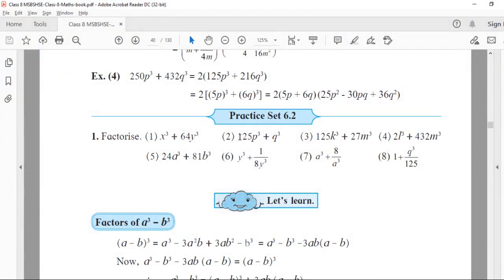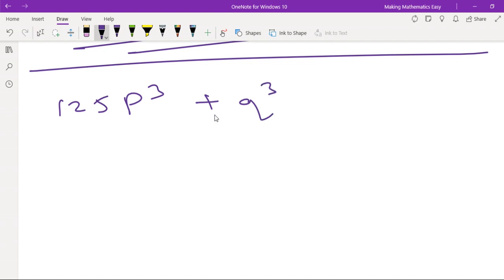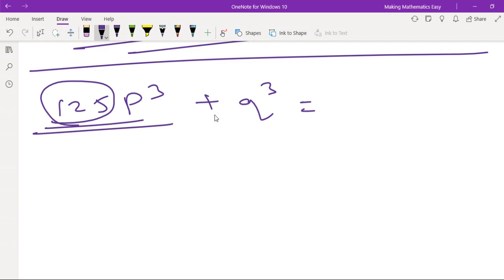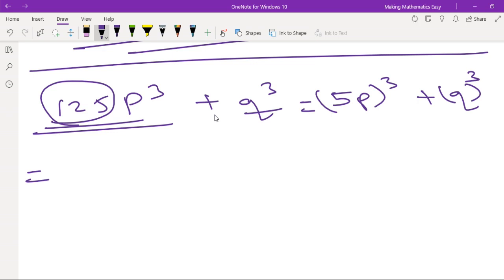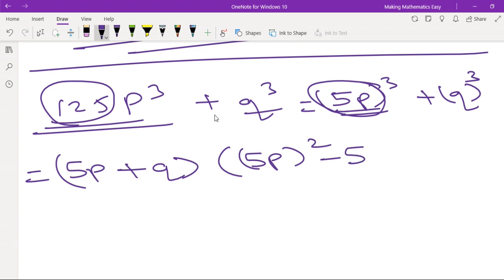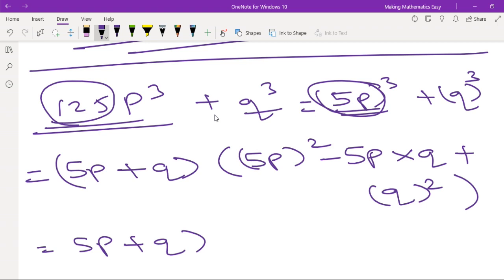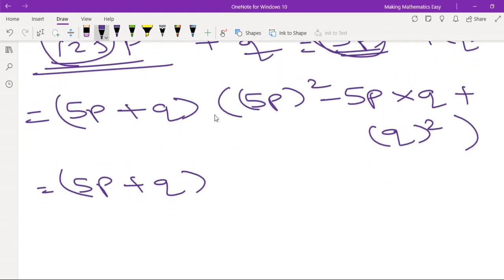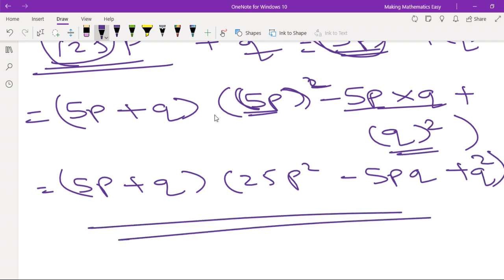Class 8 | Chapter 6 | Factorization of Algebraic Expressions | Part V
Hi Students,

Here is our video lecture for Class 8 students on Chapter 6 : Factorization of Algebraic Expressions.

1.  125p3 + q3

You may ask any doubts in the comments sections.

We are always there to help you .

Also join our WhatsApp Group. Link available in About section of our YouTube Channel